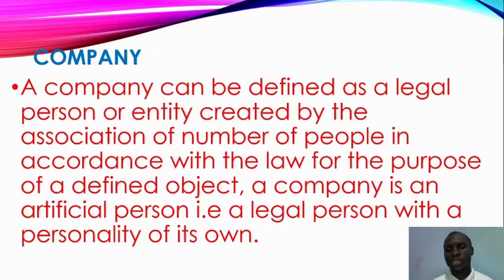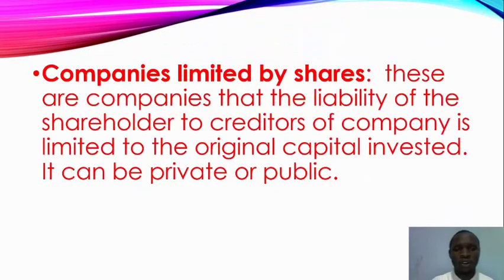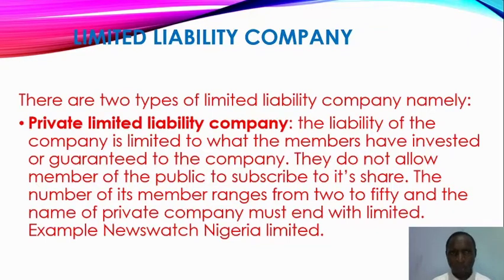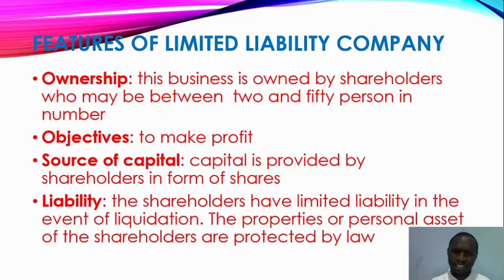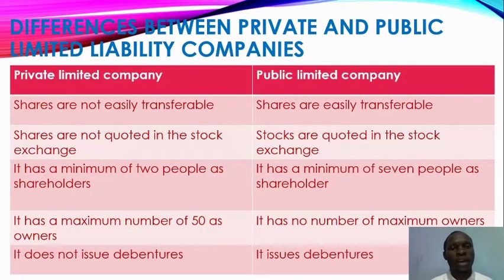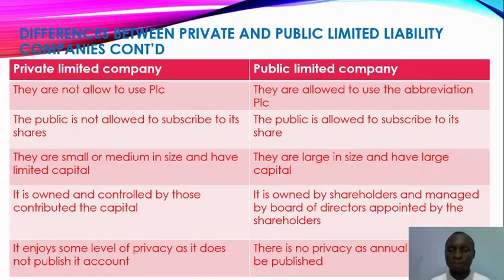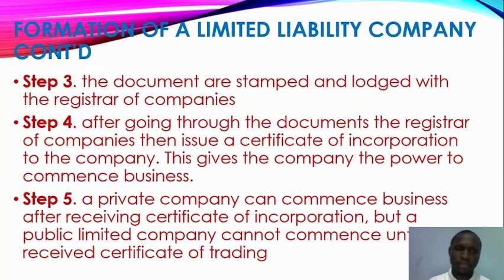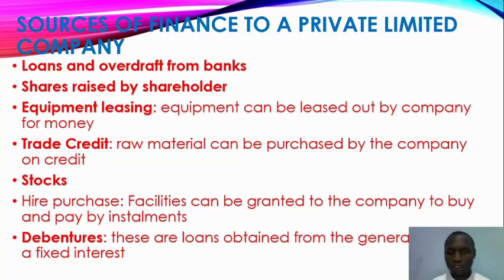SS1 COMMERCE WK4 LESSON2